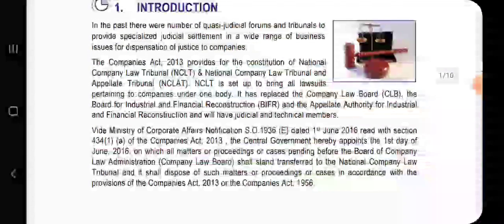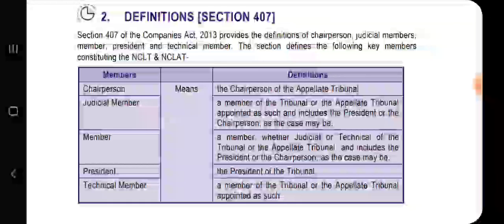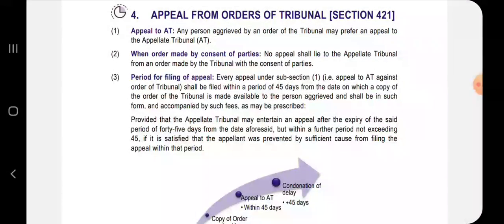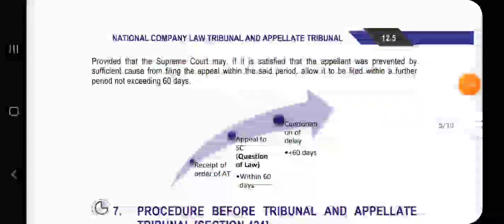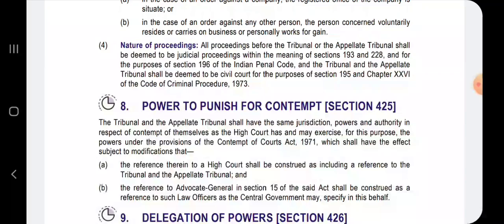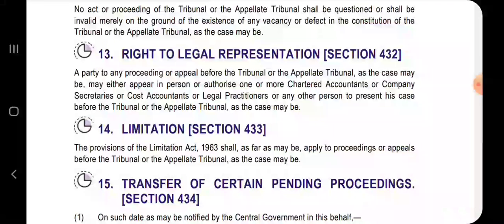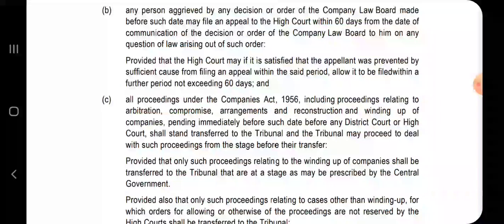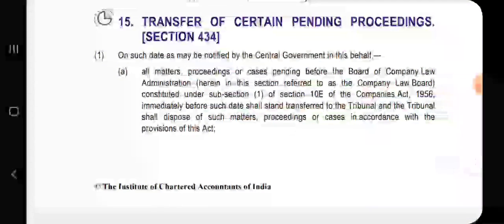NCLT & NCLAT - CA FINAL REVISIONARY VIDEOS FOR LAW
CA FINAL REVISIONARY VIDEOS FOR LAW JAN/ MAY 2021

COMPILER FOR NCLT & NCLAT HAS BEEN DISCUSSED IN SEPARATE VIDEO, CHECK OUT WITH THE CHANNEL.